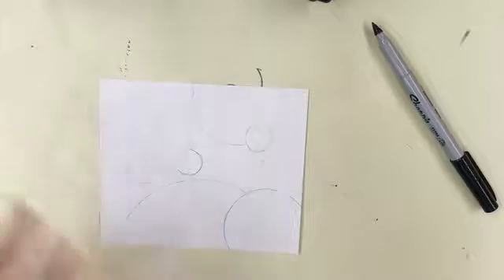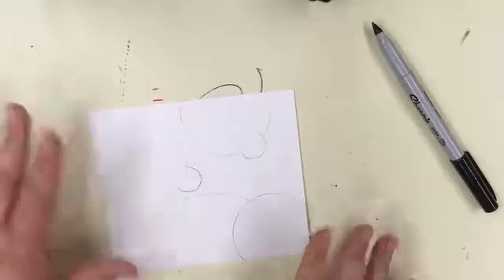Part 1 Value Circles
The first video for our value ink circle project in exploration